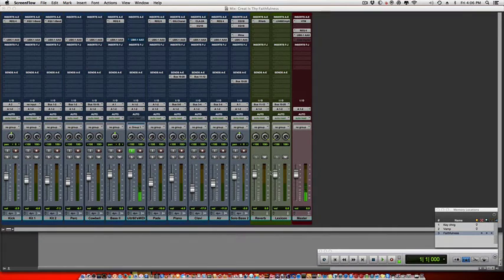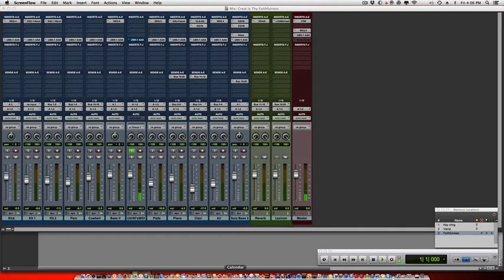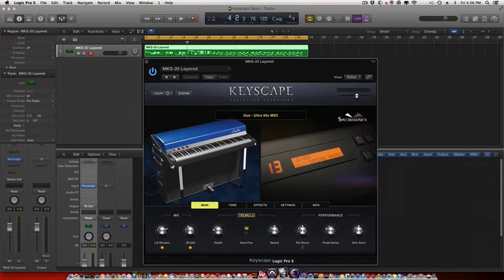Keyscape workaround for non 64bit systems.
A work around for non Pro Tools 64 version 10.3.10 and below. "32Live" by Soundradix is another option for users of VST/Audiounits 64bit hosts. Hoping I can find something that works with PT10 without having to launch 2 DAW's. Any suggestions would be great!